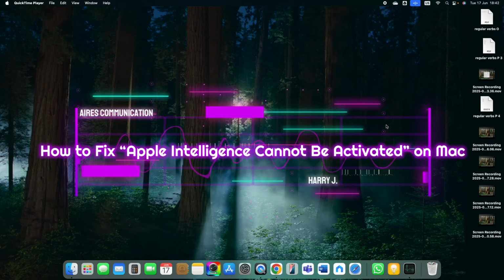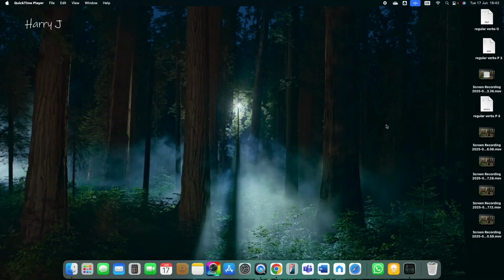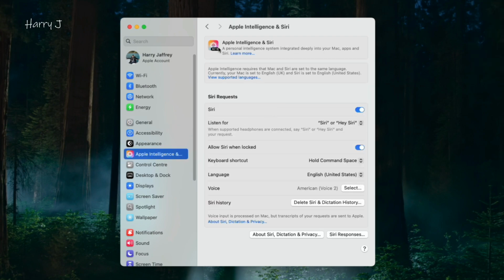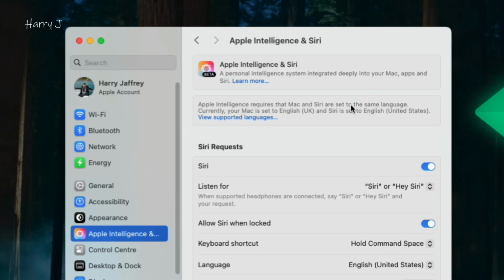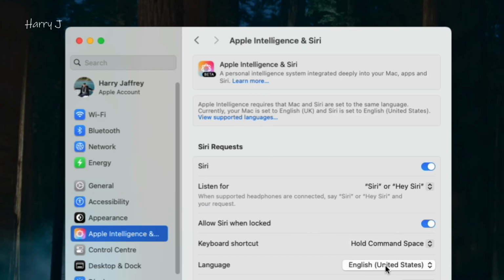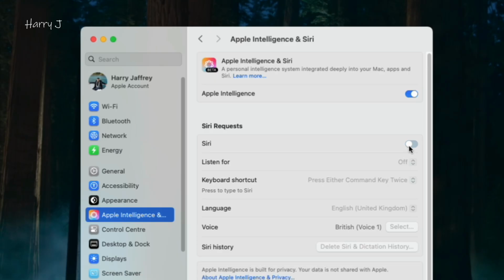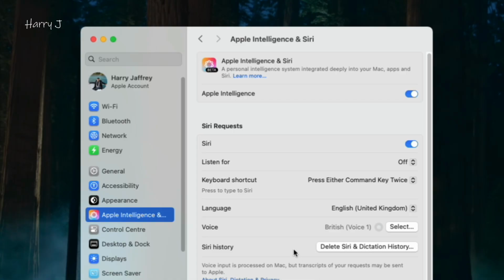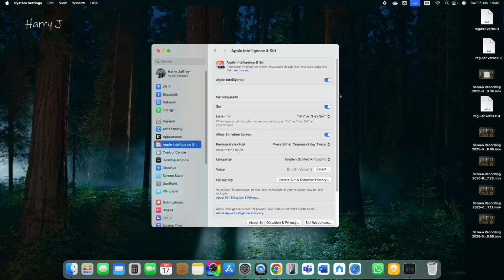How to Fix “Apple Intelligence Cannot Be Activated” on Mac 🧠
How to Fix “Apple Intelligence Cannot Be Activated” on Mac (macOS Sequoia) 🧠

Are you getting the message "Apple Intelligence Cannot Be Activated" on your Mac after updating to macOS Sequoia 15.5? In this quick step-by-step guide, we’ll help you fix the issue and get Apple Intelligence running smoothly on your supported Mac device.

Whether you’re trying to use AI writing tools, image generation, or smart suggestions in your apps, this error can stop everything. We’ll walk through the most common causes — from unsupported devices and region settings, to iCloud and Apple ID issues — and show you exactly how to fix them.

✅ What you’ll learn in this video:
• How to enable Apple Intelligence on macOS
• Why "Apple Intelligence Cannot Be Activated" appears
• System requirements for Apple Intelligence in 2025
• iCloud & Apple ID troubleshooting steps
• Regional settings and language fix
• Supported Mac models and Apple Silicon requirements

🧠 Supported Devices:
MacBook Air M1, M2, M3 (2024+)
MacBook Pro M1 Pro, M2 Pro, M3 Max
iMac and Mac mini with Apple Silicon chips

💡 Apple Intelligence is a key part of macOS Sequoia, bringing smarter writing suggestions, email replies, natural language understanding, and more AI-powered tools across your apps.

📌 Make sure your Mac is compatible, your software is updated, and your settings are correct. If it still doesn’t work — this guide is for you!